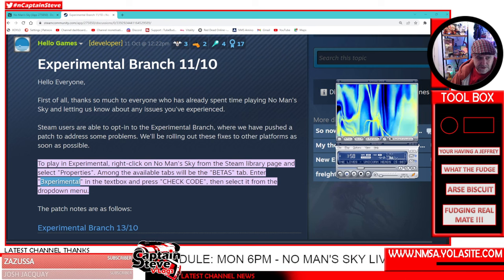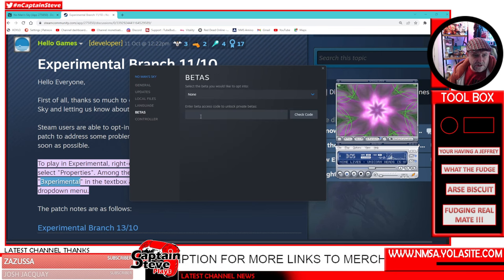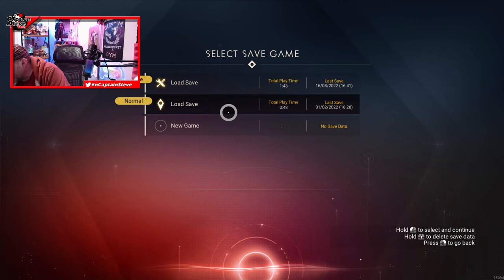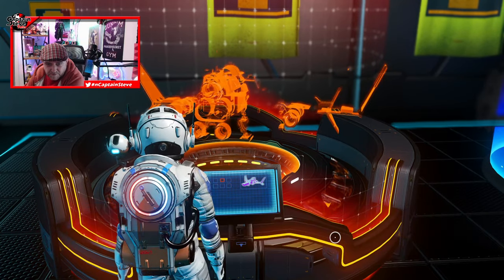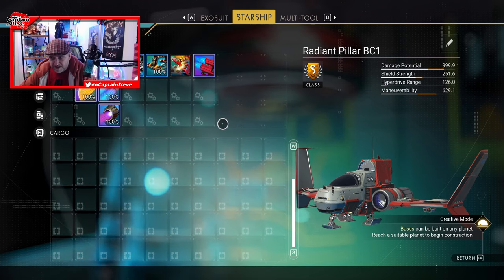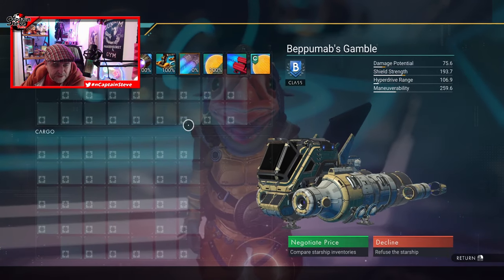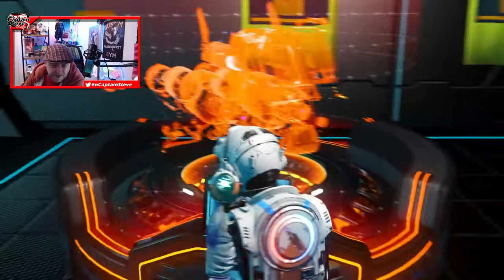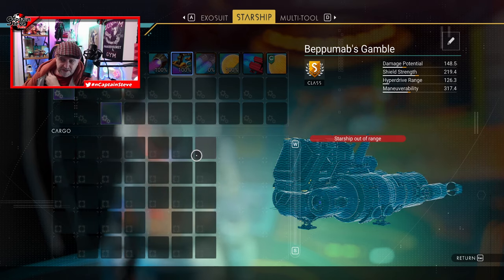No Man's Sky How To Access The Experimental Branch AKA Steam BETA On PC NMS Captain Steve Guide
No Man's Sky How To Access The Experimental Branch AKA Steam BETA On PC NMS Captain Steve Guide - I Also cover off the Boosted Slots and How they Look in Game in this video. nomanssky nomansskyguide nCaptainSteve How to get into the Experimental Branch
To play in Experimental, right-click on No Man's Sky from the Steam library page and select "Properties". Among the available tabs will be the "BETAS" tab. Enter "3xperimental" in the textbox and press "CHECK CODE", then select it from the dropdown menu.